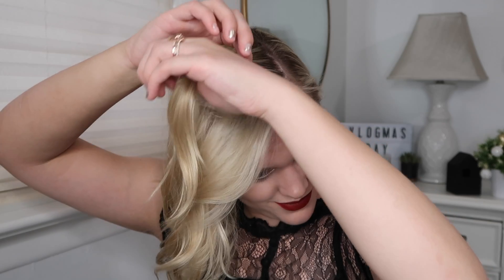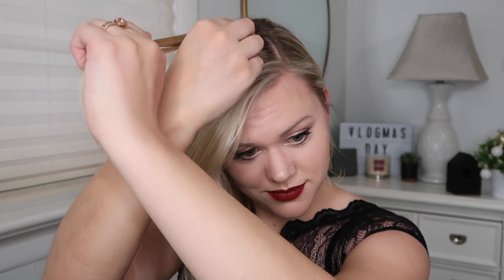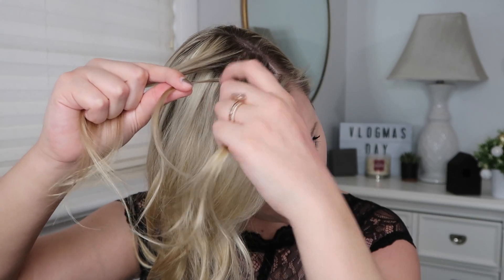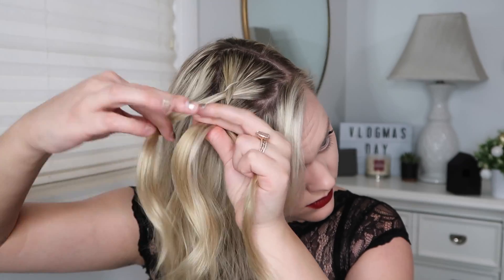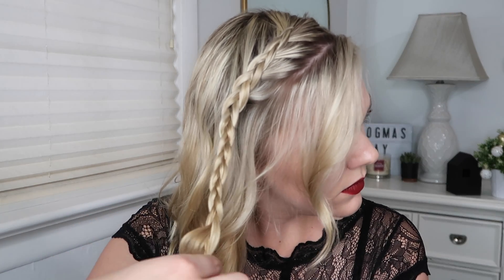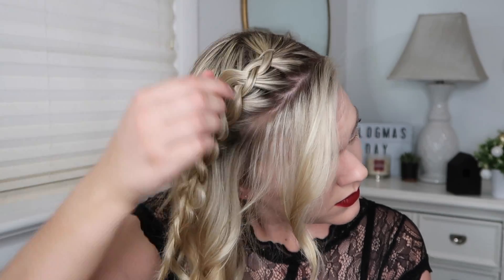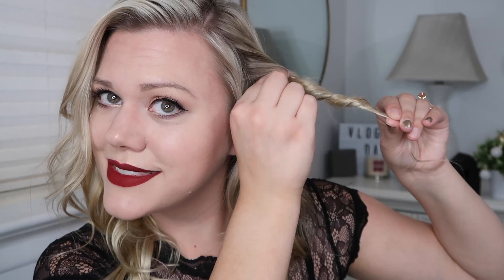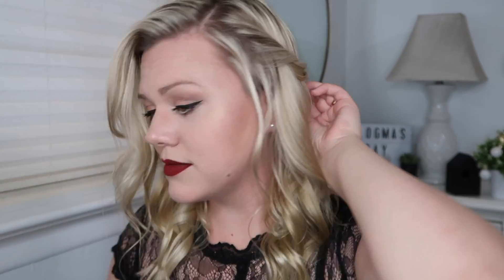HAIRSTYLES FOR CHRISTMAS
Hey Babes!  Today I wanted to share with you a few cute and simple hairstyles you could do for Christmas!  I hope you enjoy :)